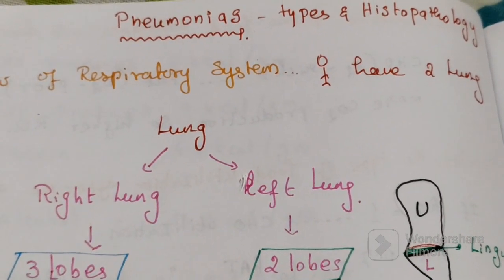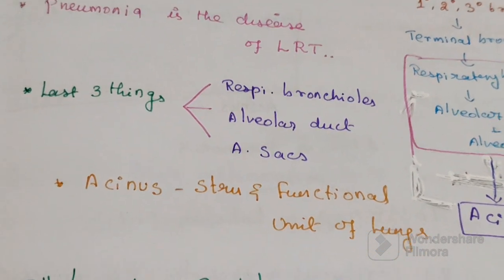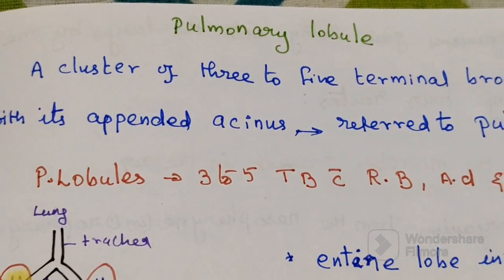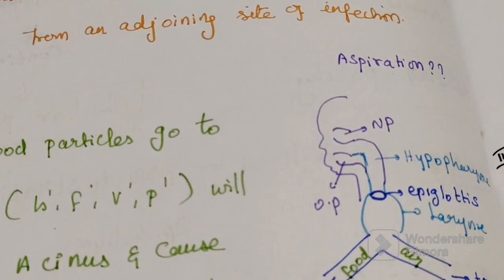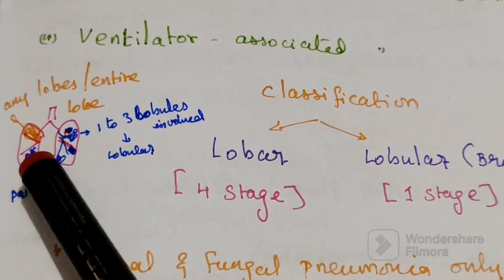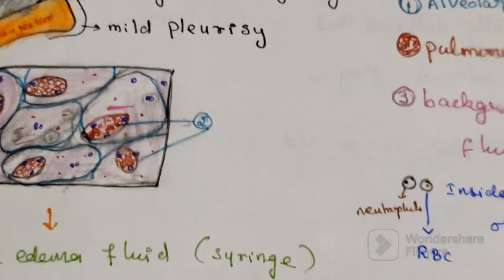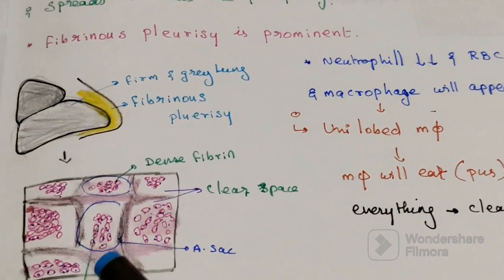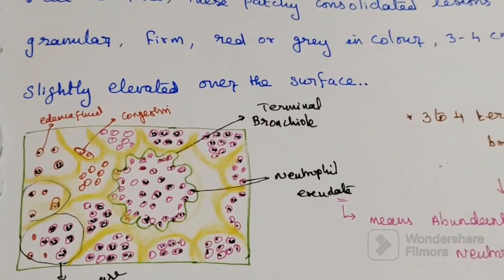Pneumonia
Lobar & Lobular pneumonia